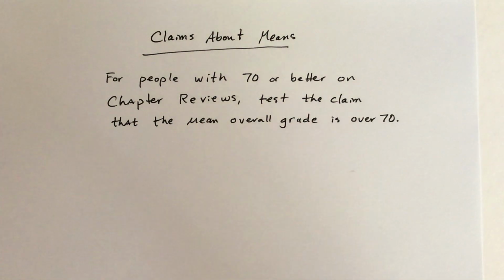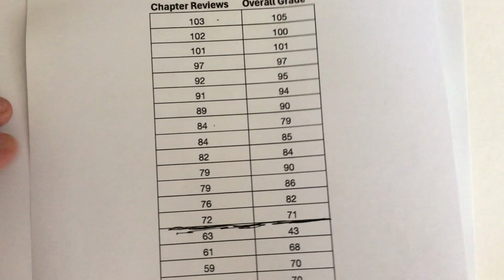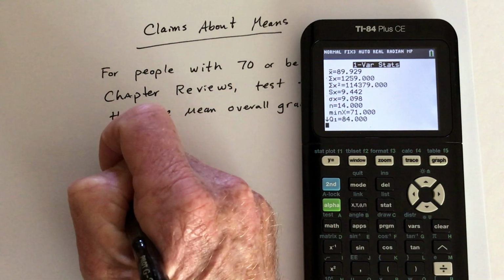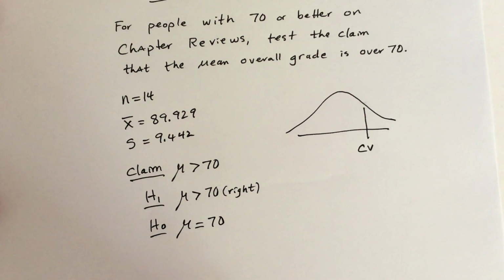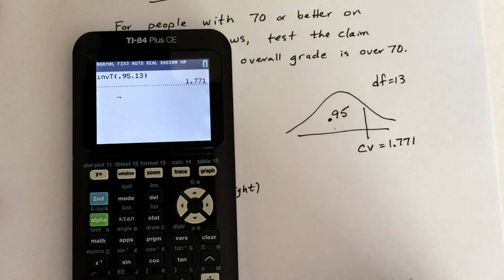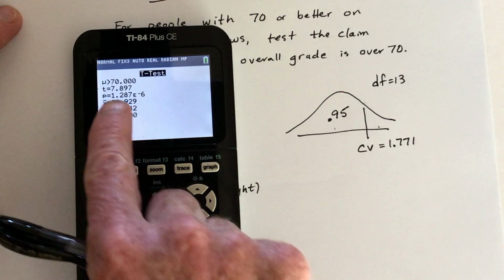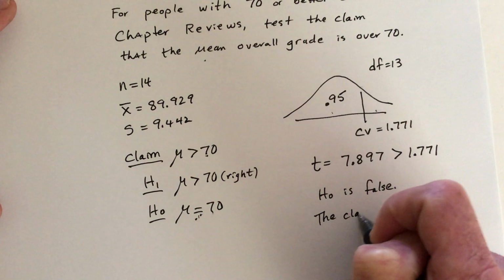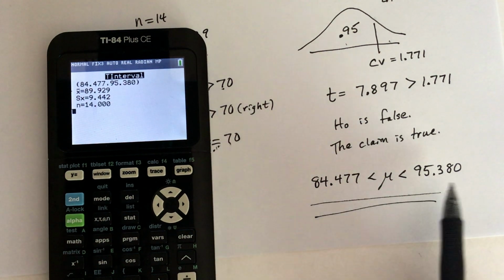Math 13 Test Claims with TI 84